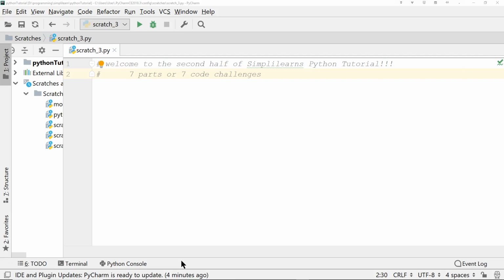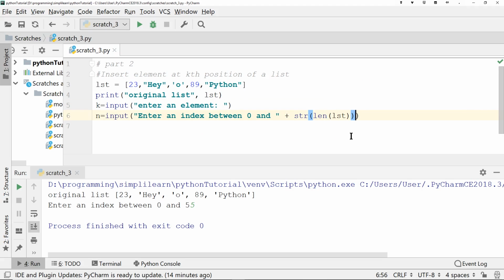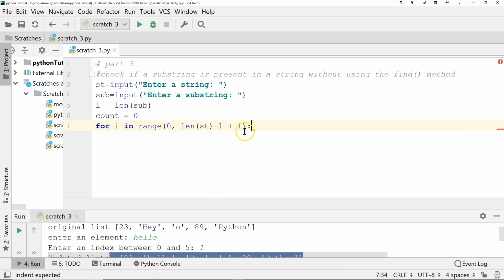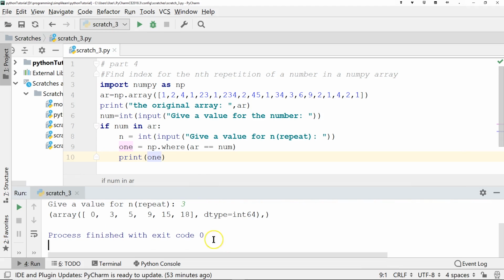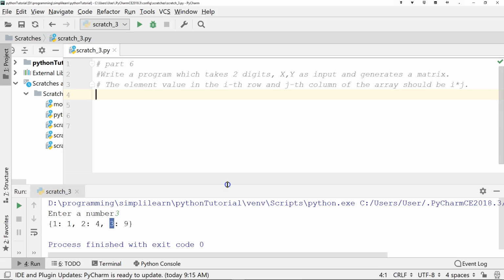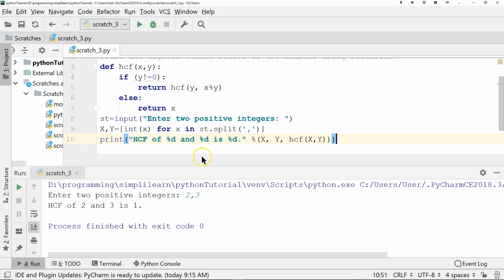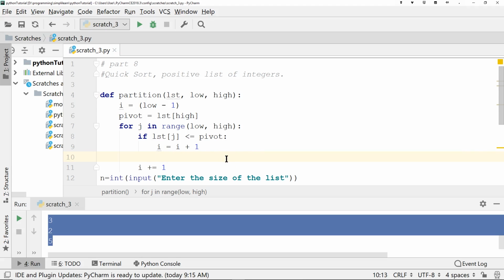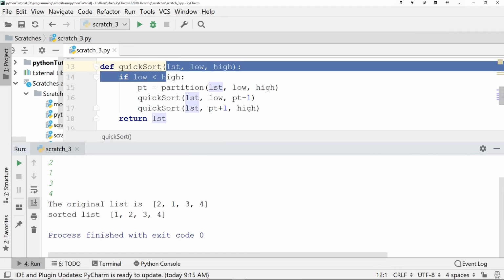Python Tutorial Part - 2 | Python Tutorial For Beginners Part - 2 | Python Programming | Simplilearn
This Python tutorial is a follow up for Python Tutorials part 1 We use previously learned concepts to write some simple to intermediate level programs such as
1. Programs to count the number of occurrences of each character in a string
2. Insert an element at the kth position of a list
3. Check is a substring is present in a string
4. Find the index of the nth repetition of a character in a NumPy array
5. Generate a dictionary that contains pairs such as (i,i*i) where i is an integer between 1 and 10
6. Generate a matrix with elements x*y where x and y are the respective rows and column numbers
7. Find HCF of two numbers using recursion
8. Perform quick sort on a list
9. This video is a follow up for Python Tutorials part 1. We use previously learned concepts to write some simple to intermediate level programs.
10. These programs are aimed at building up your Python programming skills and understanding the ways in which the various features of Python can be used. These programs include:
 - Programs to count the number of occurrences of each character in a string
 - Insert an element at the kth position of a list
 - Check is a substring is present in a string
 - Find the index of the nth repetition of a character in a NumPy array
 - Generate a dictionary that contains pairs such as (i,i*i) where i is an integer between 1 and 10
 - Generate a matrix with elements x*y where x and y are the respective rows and column numbers
 - Find HCF of two numbers using recursion
 - Perform quick sort on a list

✅ Key Features
- Add the IBM Advantage to your Learning
- 25 Industry-relevant Projects and Integrated labs

✅ Tools Covered
- ChatGPT
- Flask
- Matplotlib
- django
- Python
- Numpy
- Pandas
- SciPy
- Keras
- OpenCV